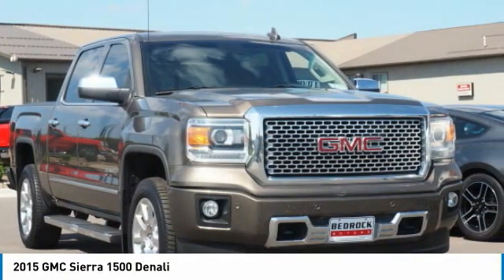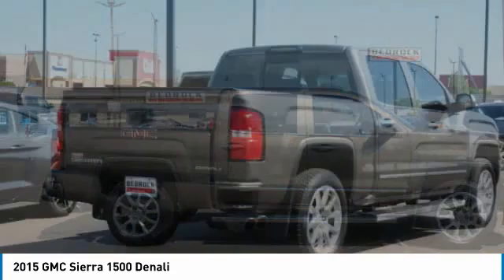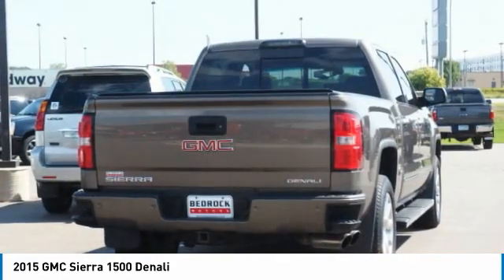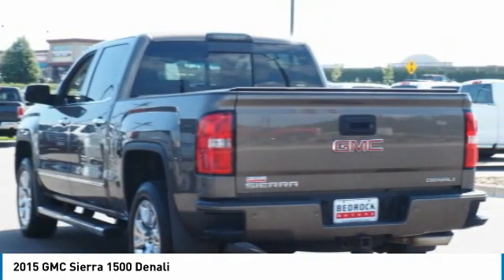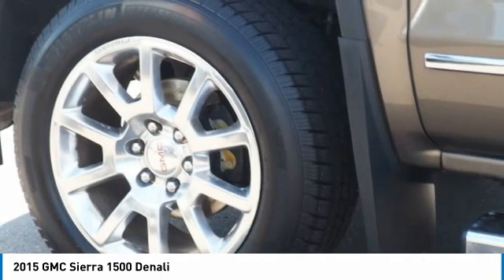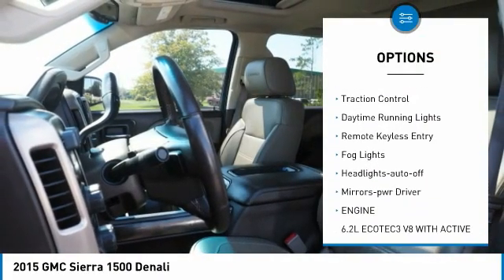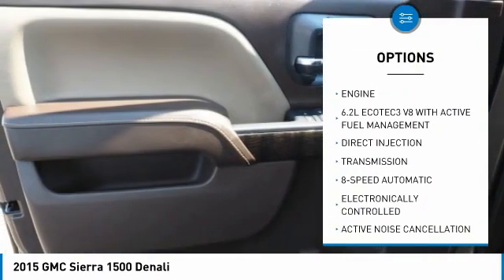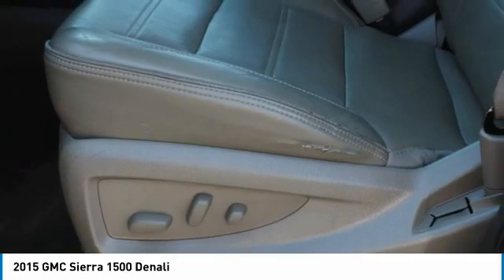2015 GMC Sierra 1500 Denali Rogers, Blaine, Minneapolis, St Paul, MN 10541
2015 GMC Sierra 1500 Denali

Bedrock Motors
13830 Northdale Blvd.

Bluetooth, Backup Camera, Sunroof/Moonroof, Navigation System, Leather Seats, MOONROOF!!, NAVIGATION!!, KEYLESS REMOTE ENTRY!!, ALLOY WHEELS!!, BLUETOOTH!!, HEATED SEATS!!, COOLED SEATS!!, HEATED STEERING WHEEL!!, BACK UP CAMERA!!, MANUFACTURER REAQUIRED VEHICLE!!, 6.2L V8!!, BOSE STEREO!!, REMOTE START!!, TOW PACKAGE!!, 6 Rectangular Chromed Tubular Assist Steps, Alloy wheels, Exterior Parking Camera Rear, EZ Lift & Lower Tailgate, Heated & Cooled Front Bucket Seats, Navigation System, Perforated Leather Appointed Seat Trim, Power driver seat, Power passenger seat, Power Windows w/Driver Express Up & Down, Remote Keyless Entry, Remote Vehicle Starter System, Trailering Equipment, Ventilated front seats. Recent Arrival!brbrEstablished in 1975, Bedrock Motors is the Upper Midwest's Largest automobile wholesaler. In the 35 years since we opened our doors, we have developed a top-notch reputation for servicing and supplying automobile dealers across the region.brbrAwards:br  * 2015 KBB.com Brand Image AwardsbrbrReviews:br  * Powerful and fuel-efficient engines; many available configurations; well-built, comfortable interior; quiet highway ride. Source: Edmundsbr  * The GMC Sierra 1500 possesses chiseled features and distinct lines that not only make it look imposing, but increase how aerodynamic it is as well. In front, between the projector beam headlights, there is an incredibly striking and enormous chrome grille. While driving, it takes in a large portion of the air for cooling the engine, and lets the remainder glide across the truck. It is complimented by a bumper made of sculpted steel, a strong angled hood, and bulging fender flares. The changes made to the truck body, and the resulting improvements in air flow, add up to a quieter cabin for you and your passengers. Plus, its new hydraulic body mounts help mitigate vibrations to give you a smoother and more comfortable ride. The seats utilize a new design for lasting comfort, and reduced fatigue. On select models, the instrument panel incorporates a high-end soft feel, combined with trim made of aluminum for an overall look that is very stylish. The instrument panel has been laid out in such a way that your controls are now easier to get to and see, with larger buttons and knobs, which are more convenient to grab. Spoil yourself with the available 8-inch IntelliLink touch-screen system that you can opt for on SLE and SLT trims. It lets you control your radio and make calls hands-free, wirelessly stream music from your phone, use the rear view camera, and operate the navigation system. Sierra 1500 comes with a choice of 3 powerful engines, a 4.3L V6 EcoTech3 Engine with 285hp, a 5.3L V8 with 355hp, and a 6.2L V8 with 420hp. You have the choice between the Crew Cab, Double Cab, and Regular Cab, and all except the Double Cab give you the option of two different box sizes and having towing capacities from 5,800-12,000lbs. Source: The Manufacturer Summarybr  * If you need a half-ton pickup with the most horsepower and a class-leading 12,000-pound trailer rating, the 2015 GMC Sierra full-size pickup has you covered. Bigger-than-life styling is augmented by a plush interior and a host of cutting-edge safety and communication features. Source: KBB.com